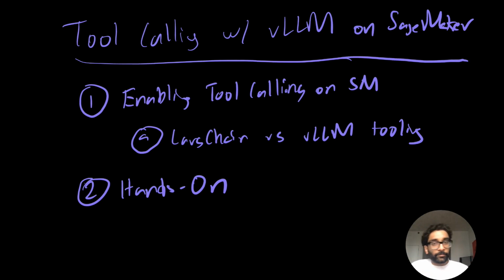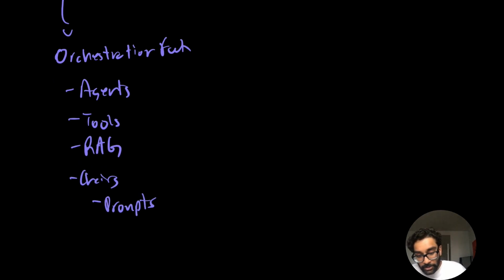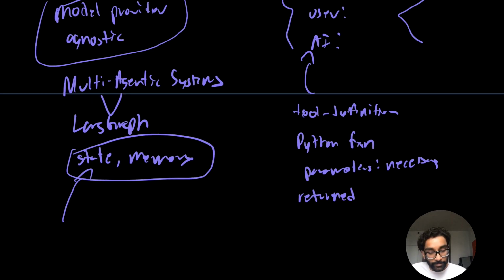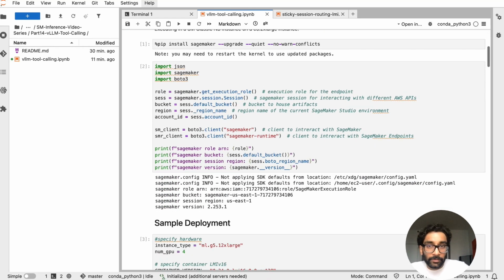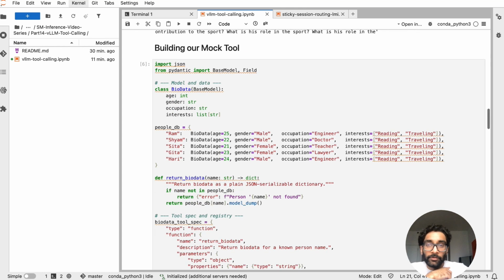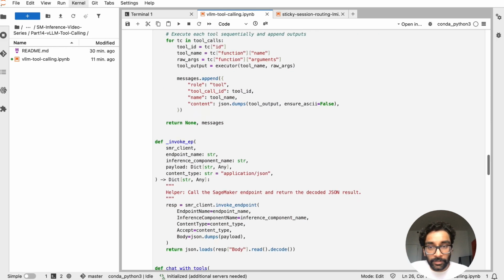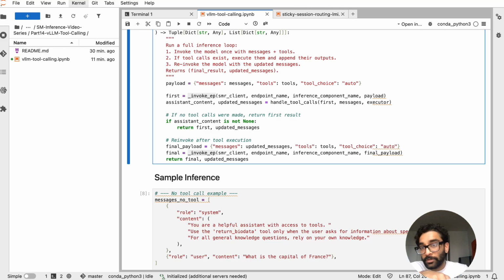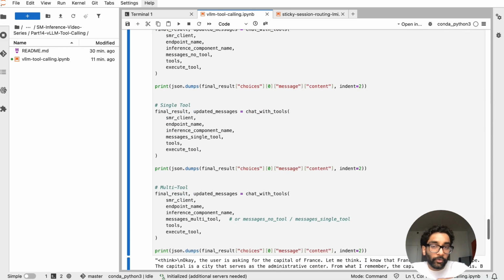Enabling Tool Calling with vLLM to Build Agentic Applications on Amazon SageMaker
In this video we explore enabling tool calling via vLLM and the LMI Container on Amazon SageMaker. In future videos we explore how you can also use orchestration frameworks such as LangChain to build Agentic applications on SageMaker.

Timestamps
0:00 Introduction
2:15 LangChain vs native vLLM
8:40 Hands-On